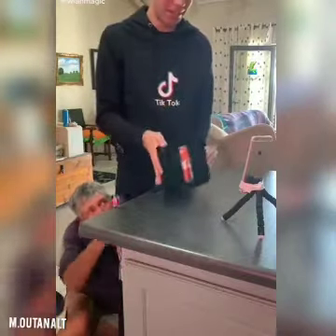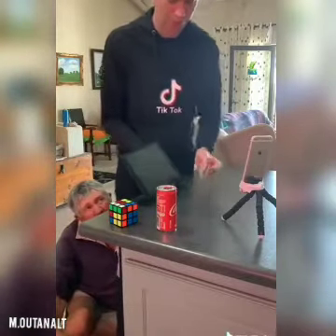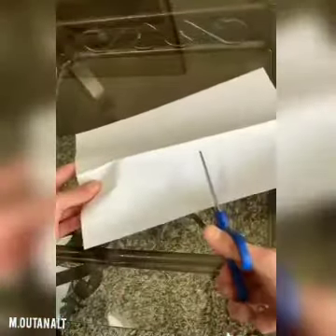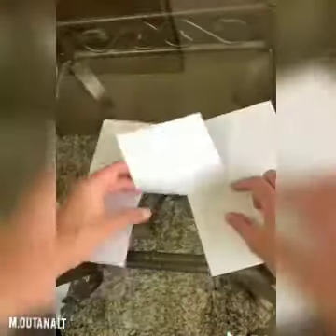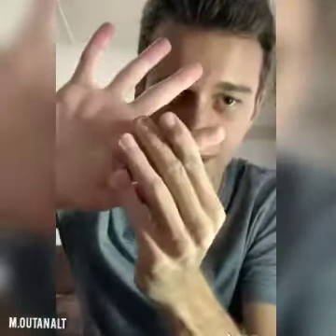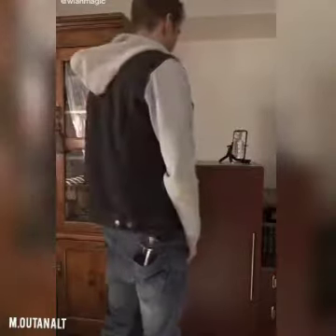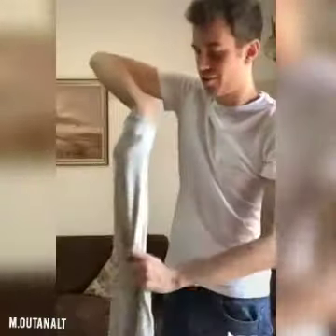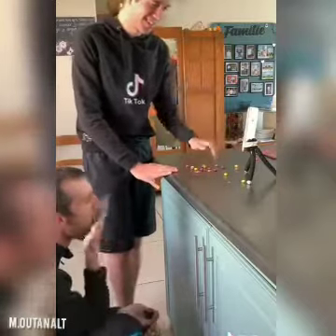How To Make a Magic video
magic 8 ball
magic johnson son
magicbricks
magic wand
magic the gathering
magic bullet
magic johnson
magic arena
magic anime
magic auto
magic app
magic auto sales
magic at your door
magic arena mobile
a magician
magic butter
magic breaks
magic box
magic bars
magic ball
b magic vs